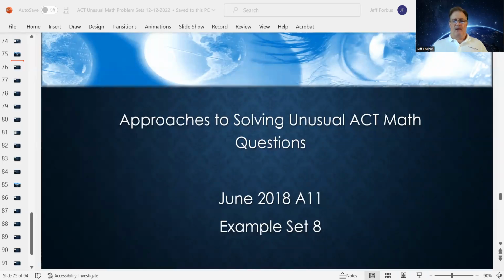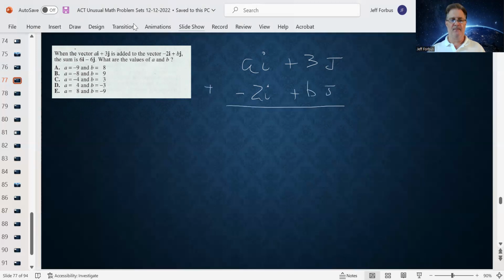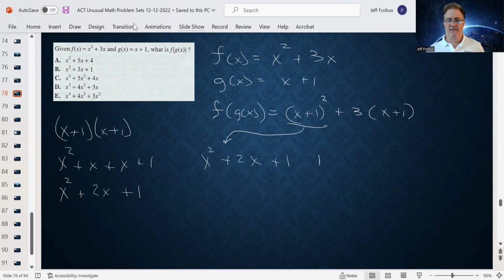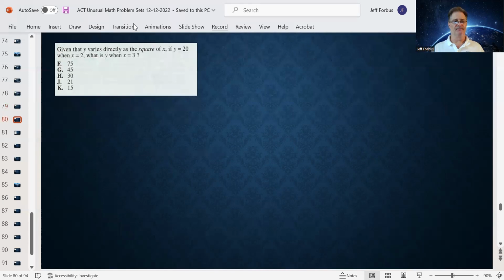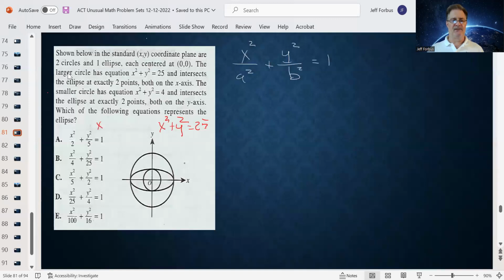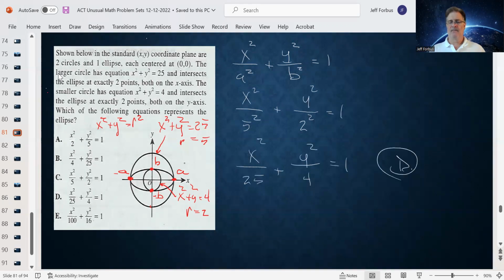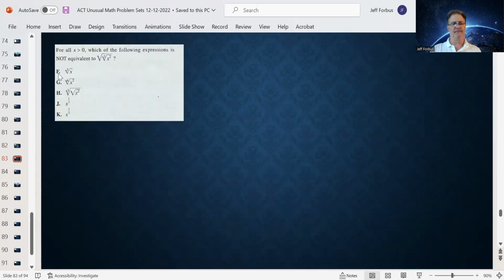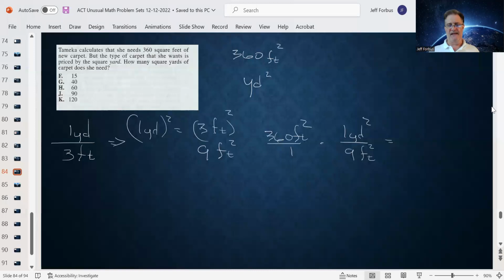ACT Math Review: Unusual Math Problems - June 2018 A11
This ACT math review video helps students improve their math application based reasoning skills. The problems can be found on the ACT June 2018 released exam. The problems have been selected because they are commonly misunderstood among the majority of the students I have trained. Our purpose is to help young adults who do not have a means to secure academic help, so please like, share, and subscribe to the channel to help those who are in need.